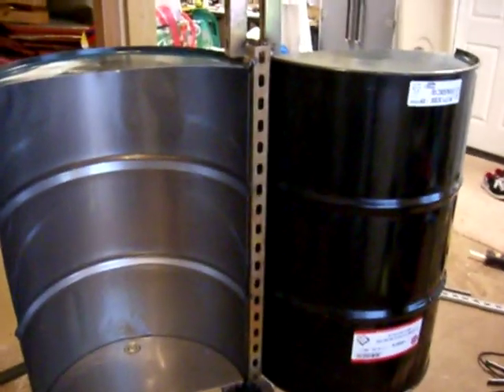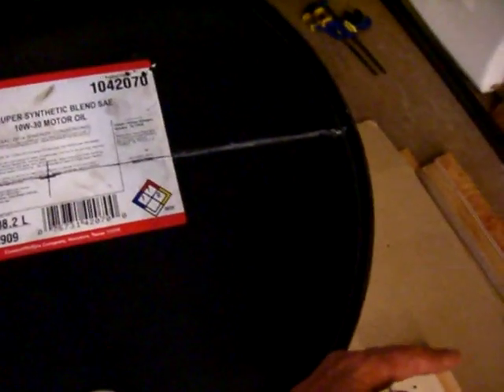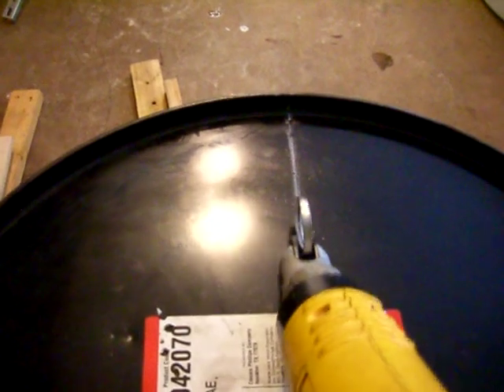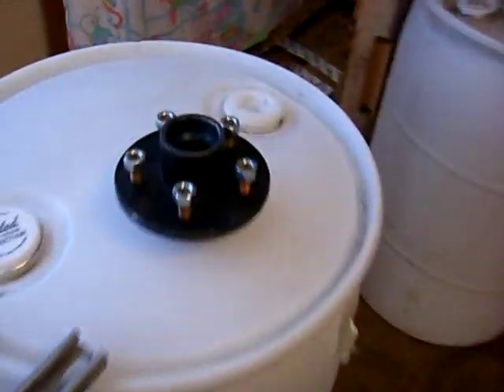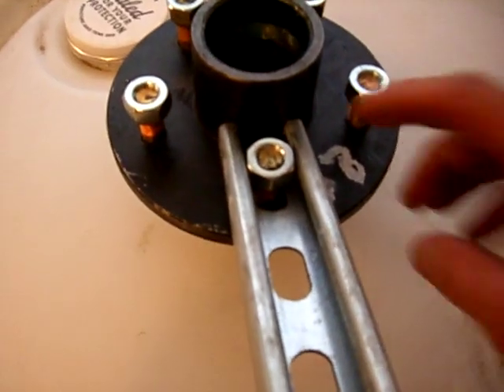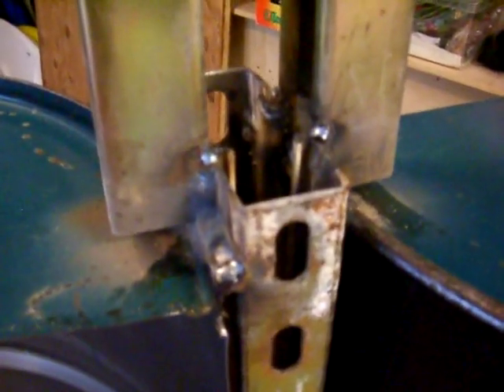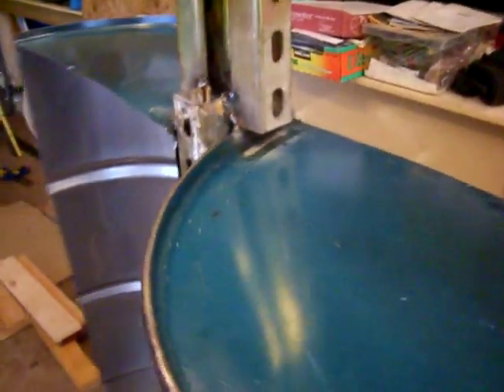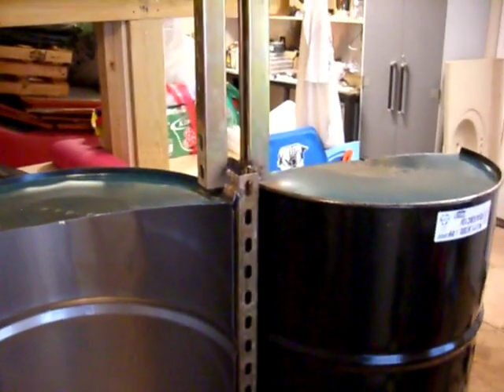wind generator 1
how to build a simple wind generator,using recycled parts.